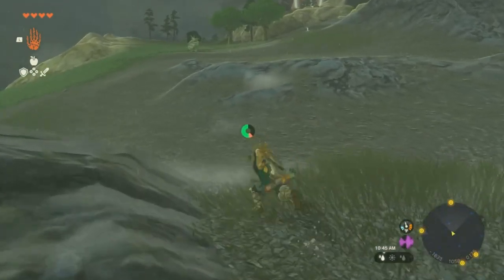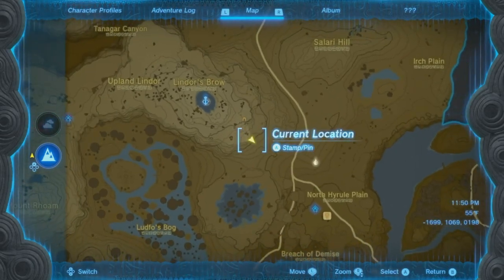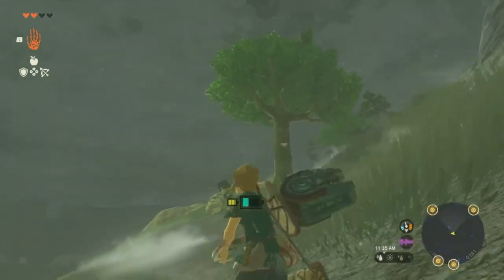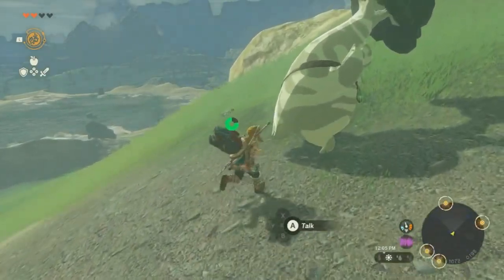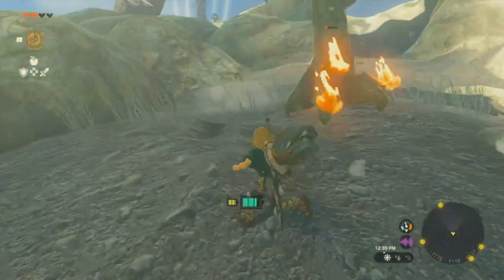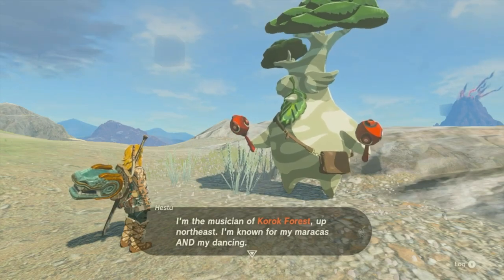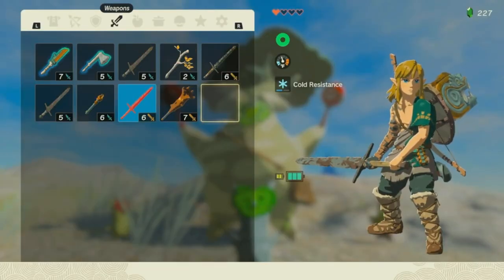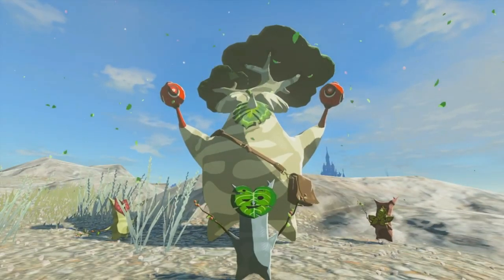Legend of Zelda Tears of the Kingdom - WHERE IS HESTU - FIRST LOCATION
The legend of Zelda Tears of the Kingdom - Where is Hestu, Hestu first location

- Hestu Location